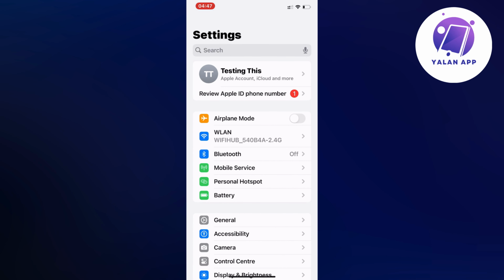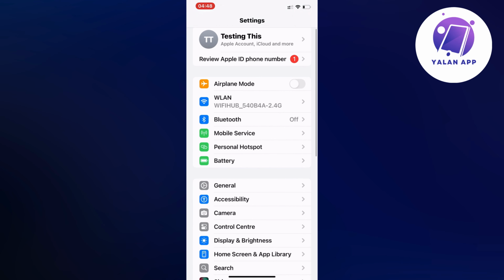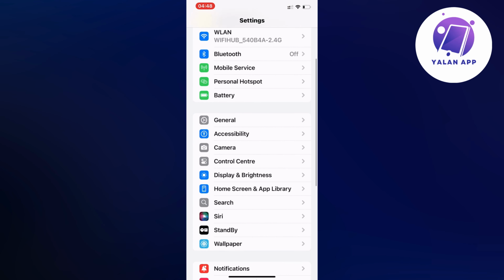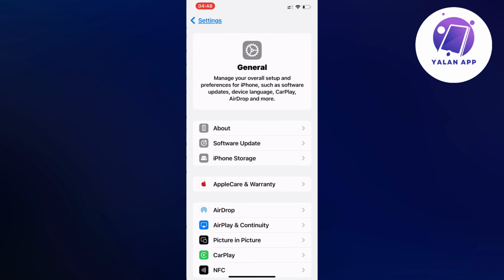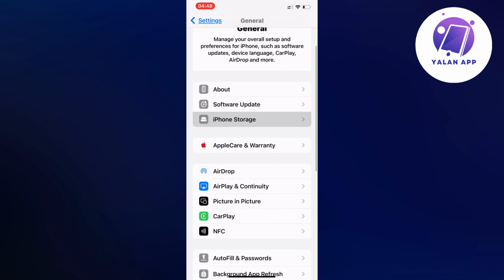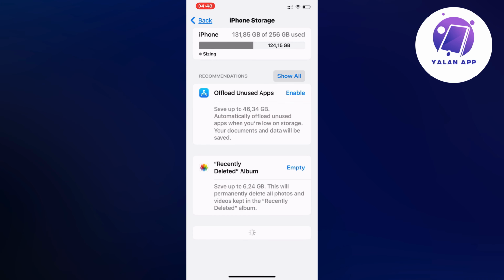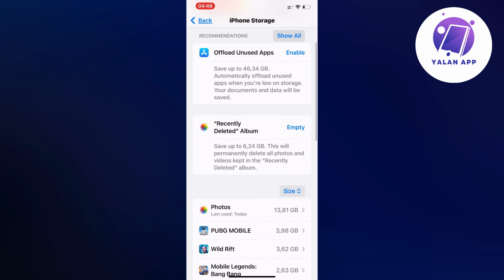How To Fix MyMazda App Not Working (2025)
If you want to be able to fix mymazda app not working, then this video will be perfect for you!